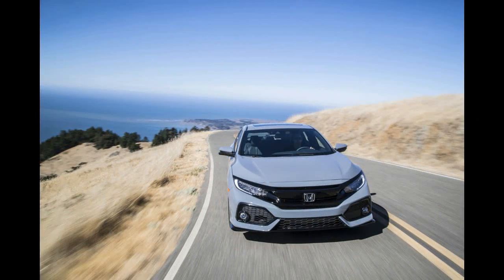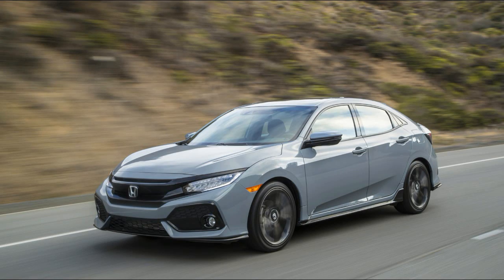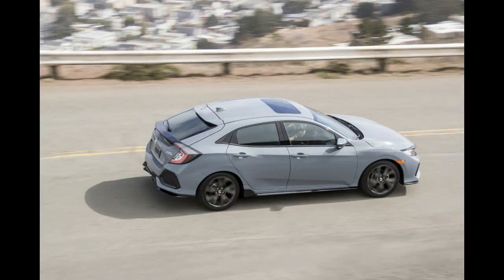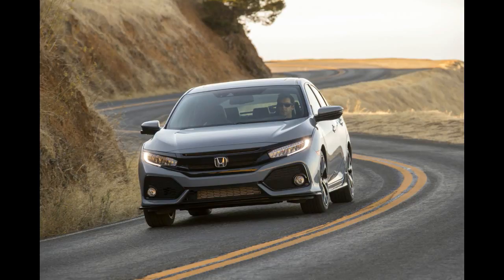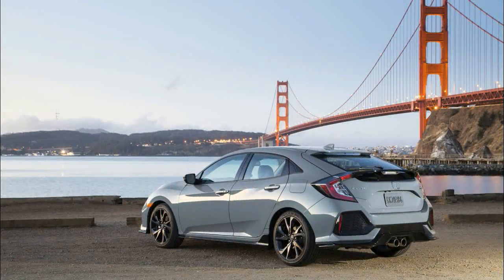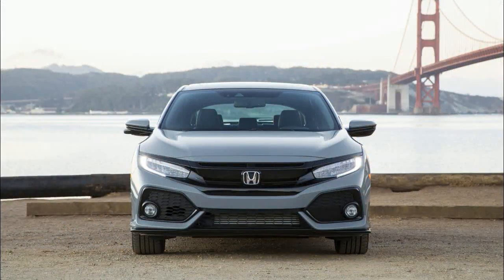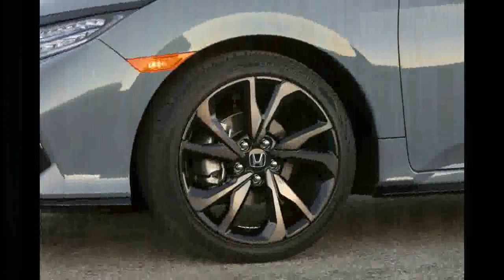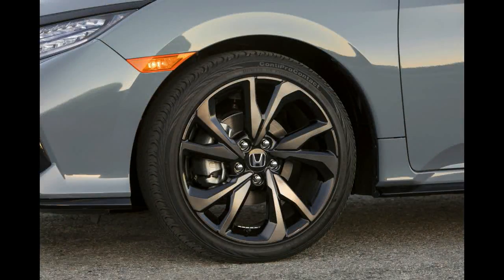Amazing !!! 2017 honda civic Price & Spec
Amazing !!! 2017 hond civic Price & Spec - With the 10th-generation Civic, Honda brought back much of what American fans of the storied compact loved through the years, as well as added a few new wrinkles—hello, Type R! But as excited as we are for America’s first ever Civic Type R, it’s the return of the hatchback body style to the lineup that makes that even possible. Having already had positive experiences behind the wheels of the Civic sedan and coupe, it’s time for us to strap our gear to the hatchback, which we tested here in its top-of-the-line Sport Touring trim level.

$19,615

Popular Post !